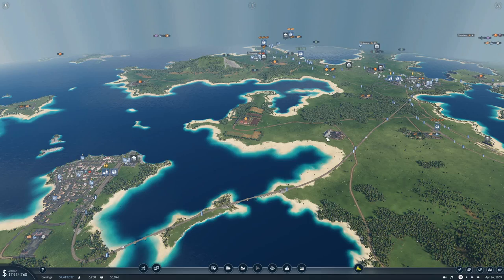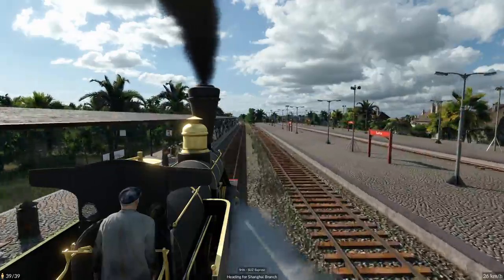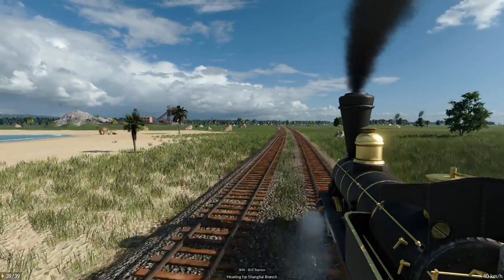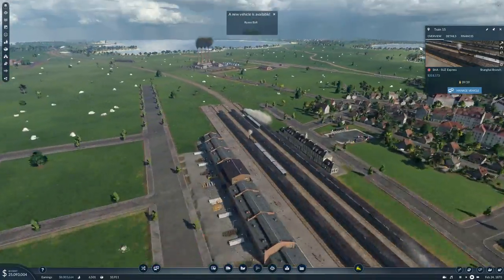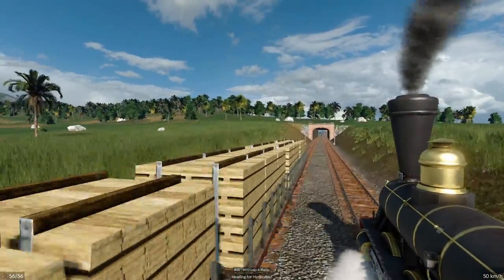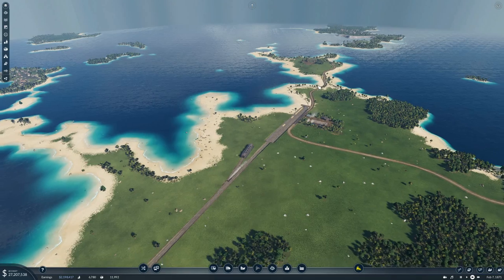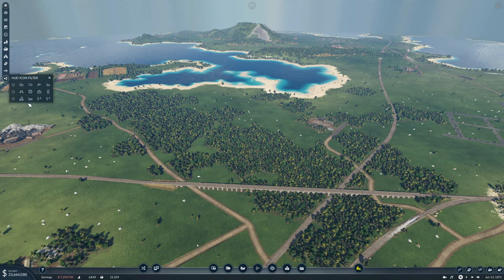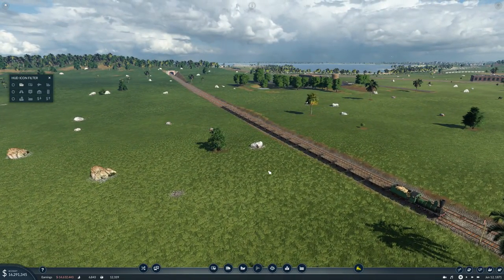Lets Play Transport Fever 2 S1 Ep6 | Tools for Suzhou